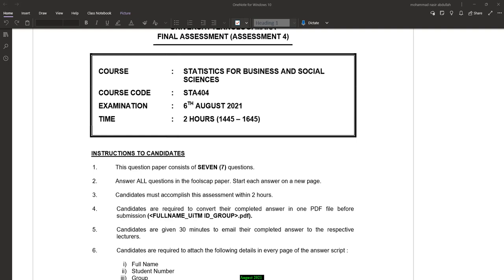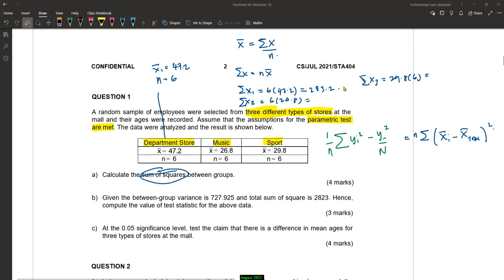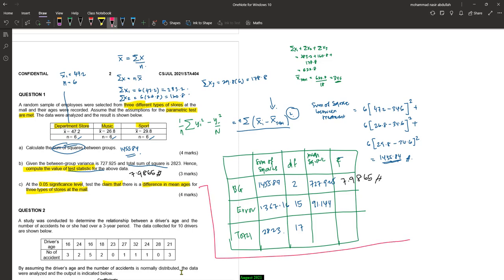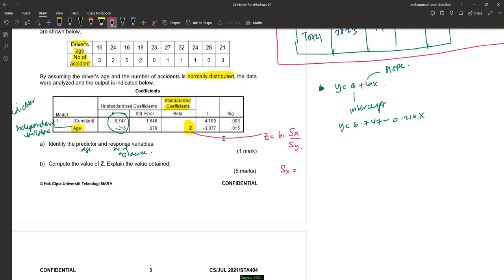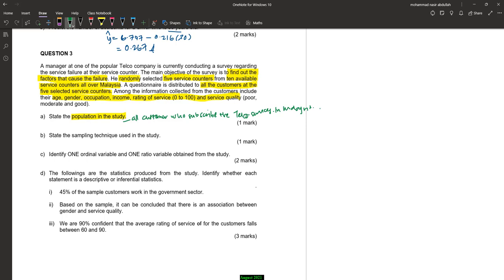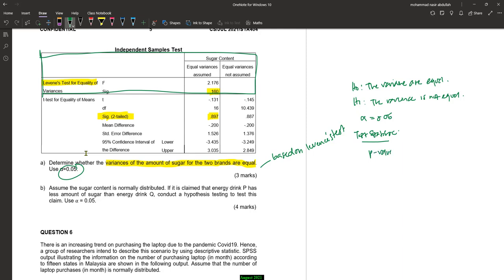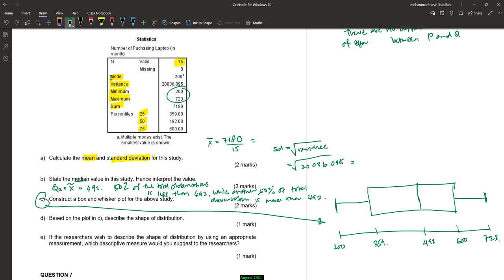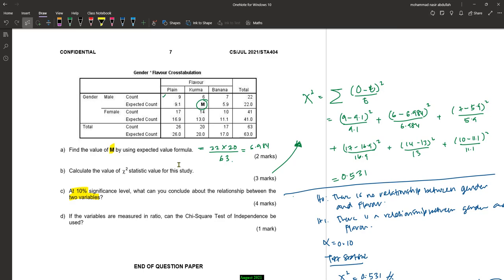Review August Question STA404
Salam,
In this video, I am reviewing the past year questions for STA404.
Thanks,
DrMNA